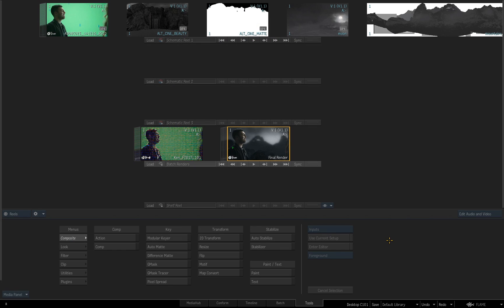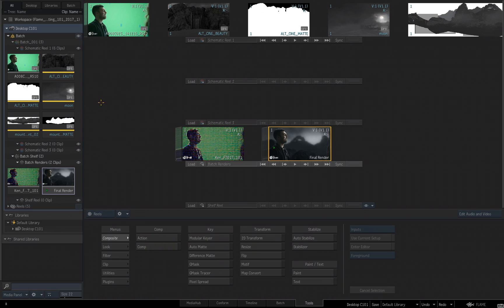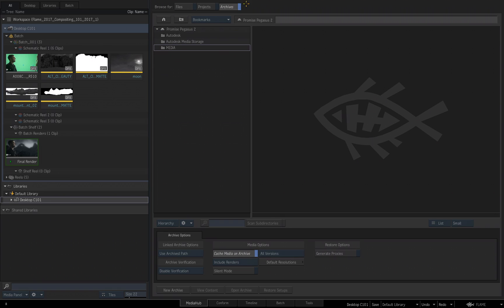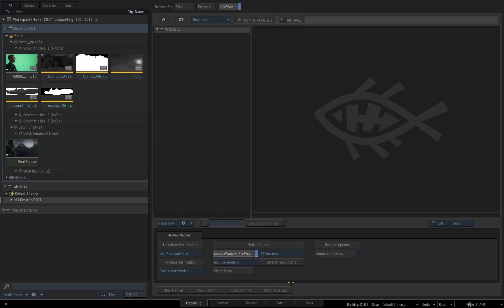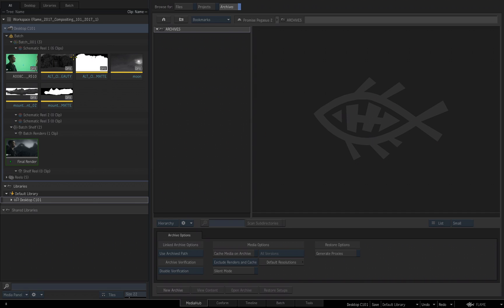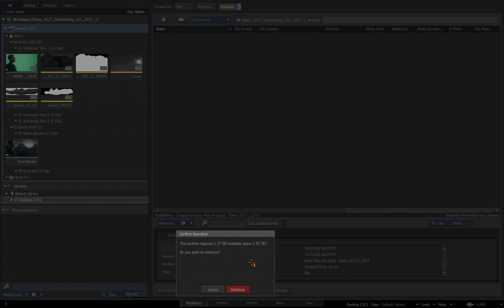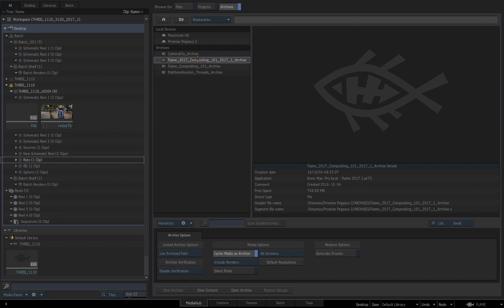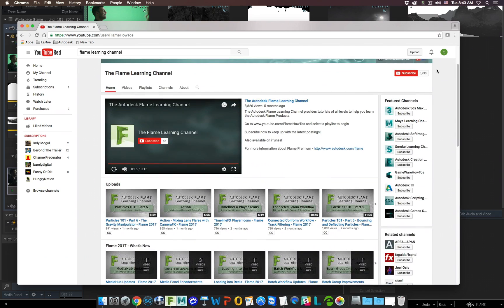Flame - Getting Started - Archiving and Restoring - Part 28 of 28